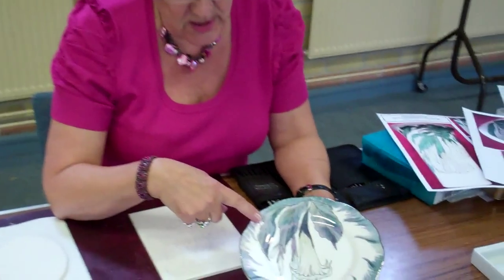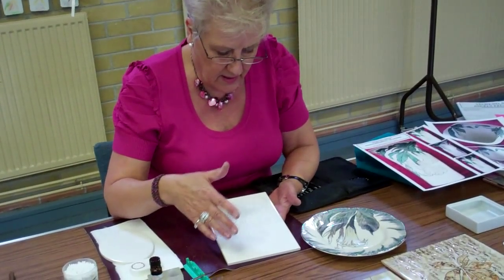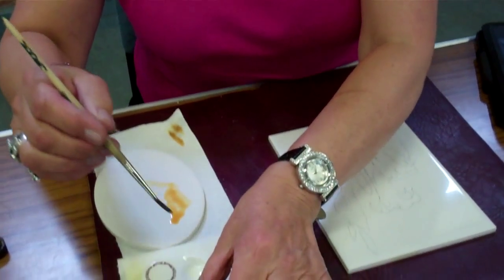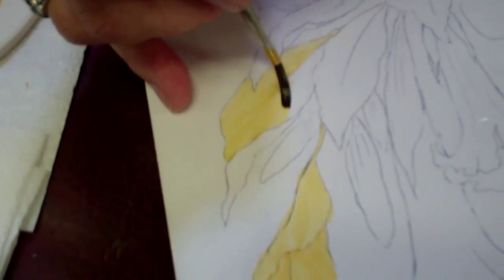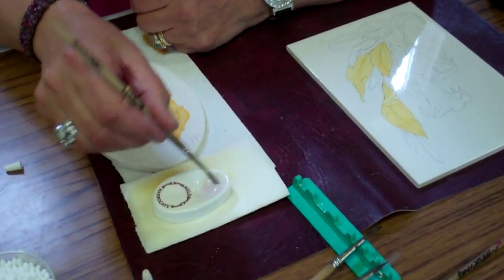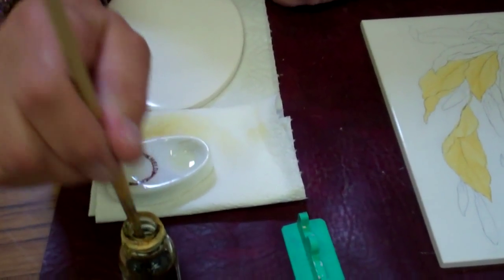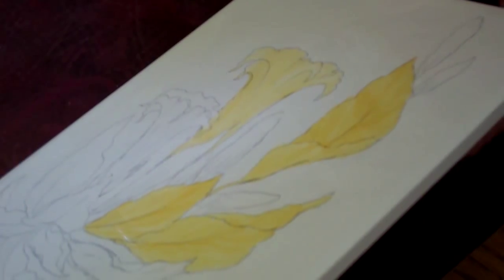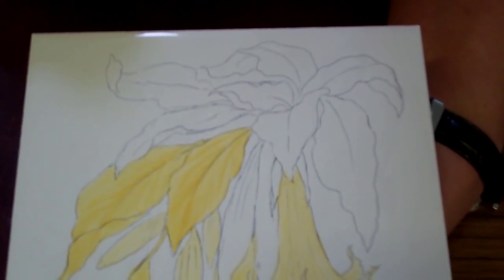Porcelain Painting with Lustre by Jackie Halhead, UK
Jackie Halhead shows you how she completes a simple project for beginners using lustre.